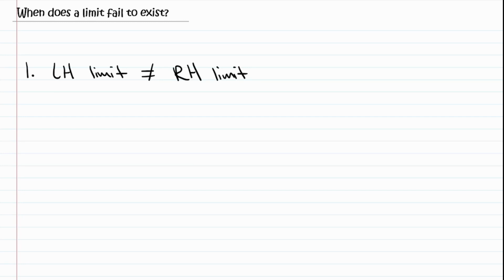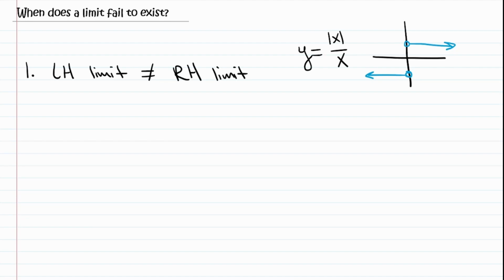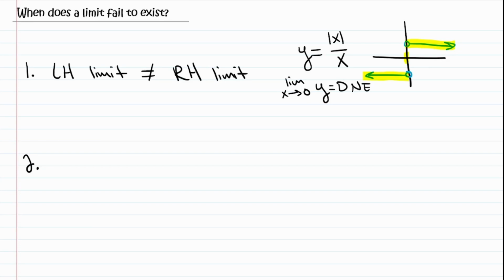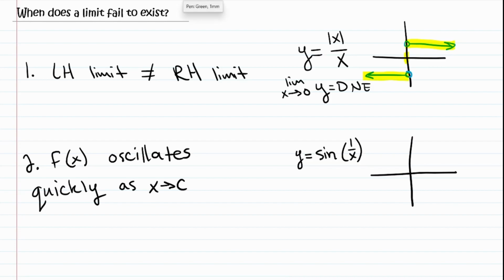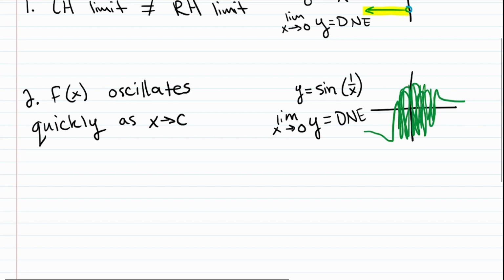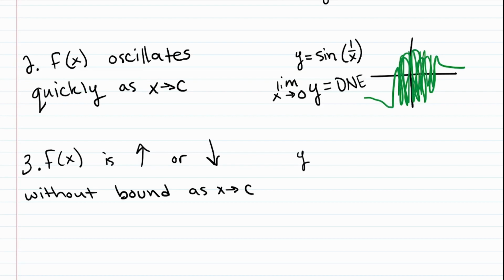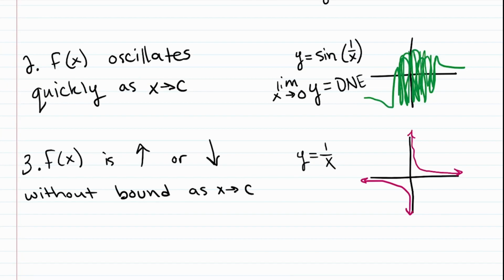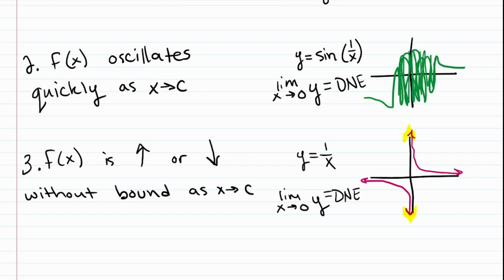When do limits fail to exist? | Calculus 1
In this video, I discuss the three scenarios where a limit of f(x) at c fails to exist.
These include:
If the left and right-hand limits are not equal
If f(x) quickly oscillates between two y-values as x approaches c
If f(x) is approaching negative or positive infinity as x approaches c